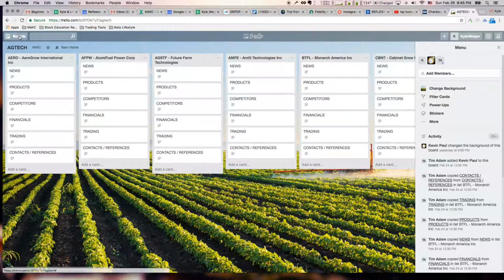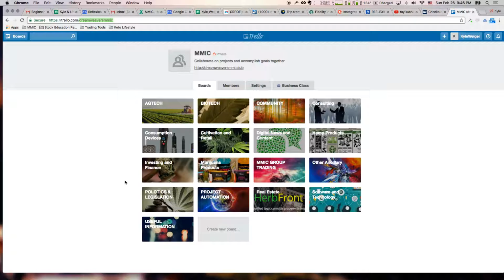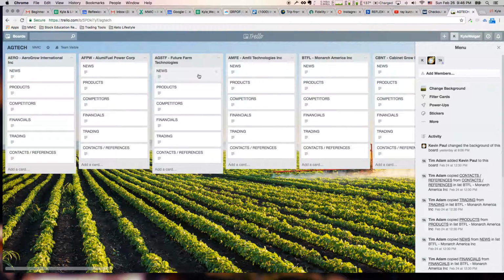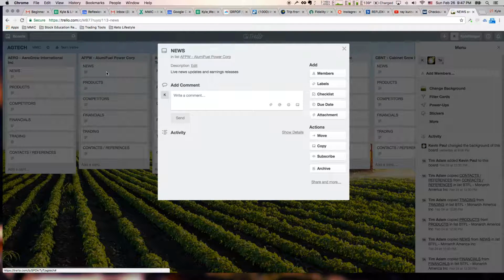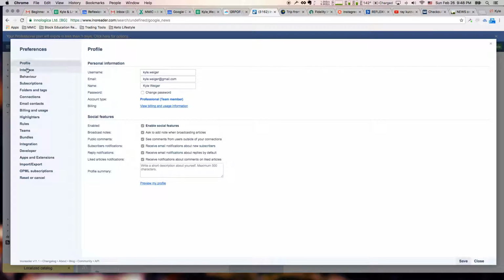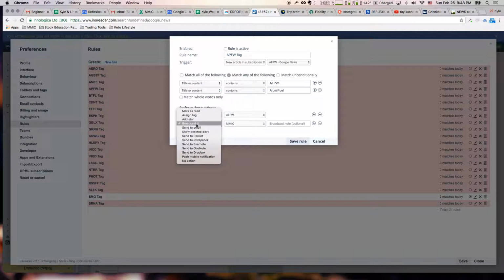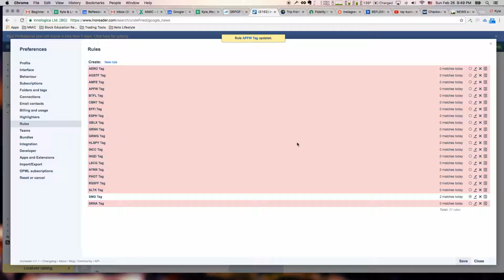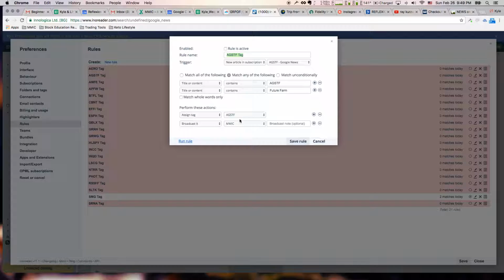Trello InoReader Transfer